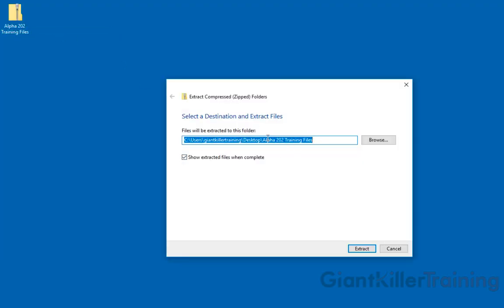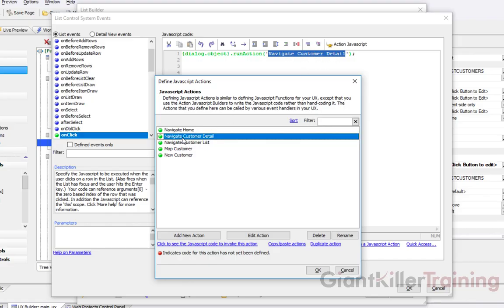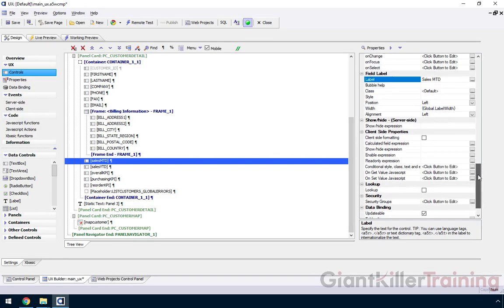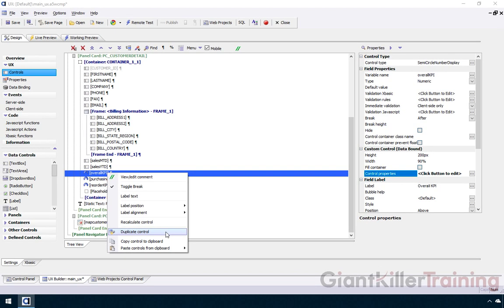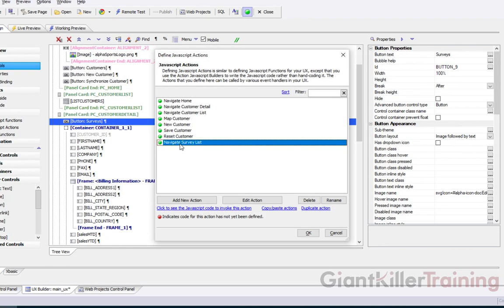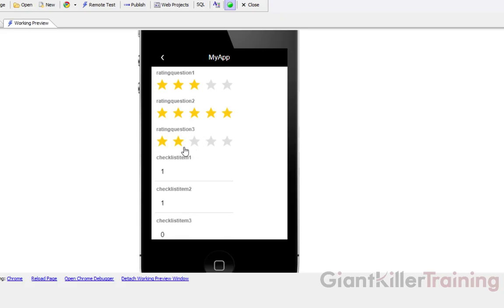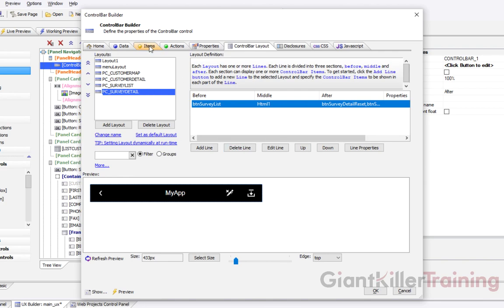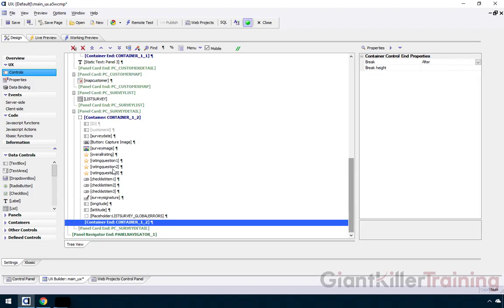Alpha Anywhere Alpha202 Advanced mobile development Full Course